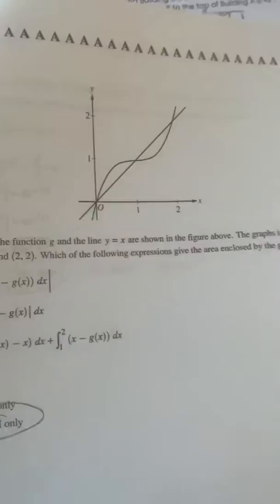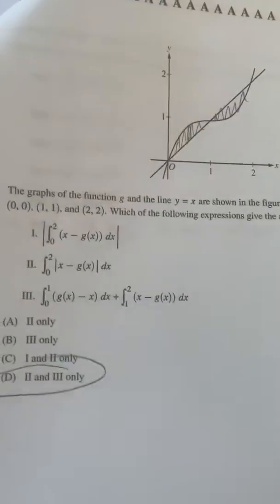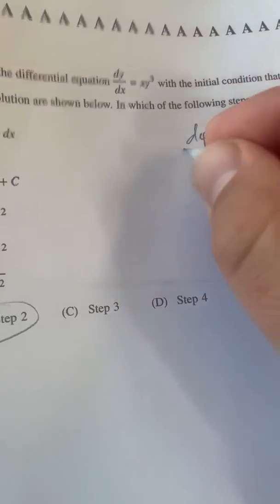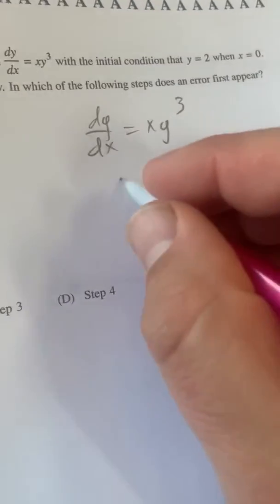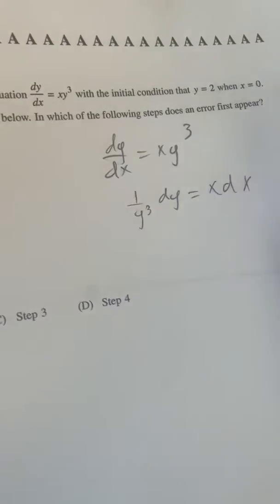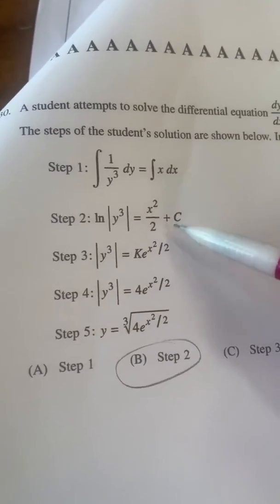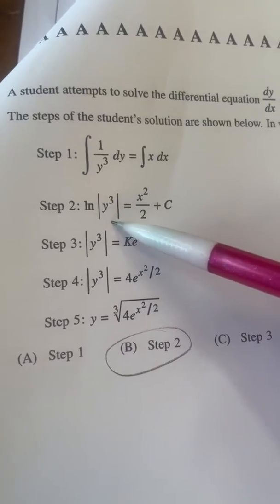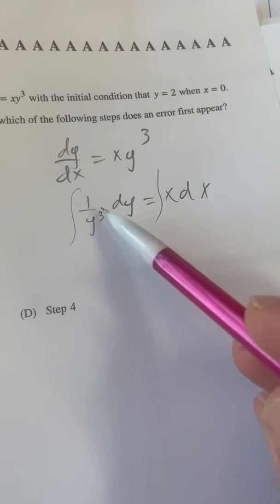2018 mock exam KEY 28-30 Brian Wood